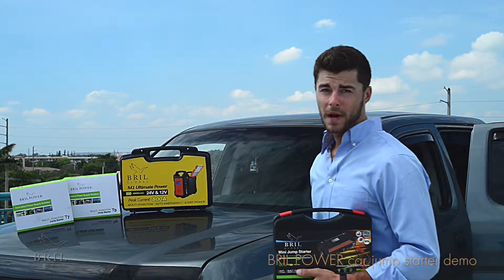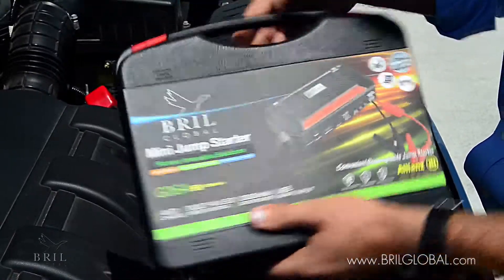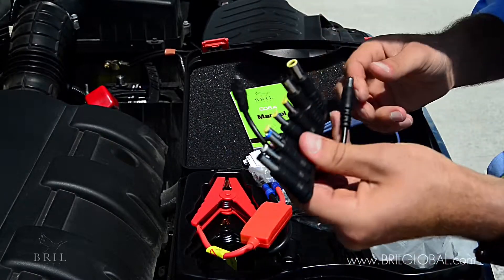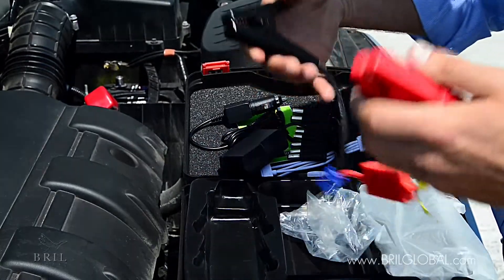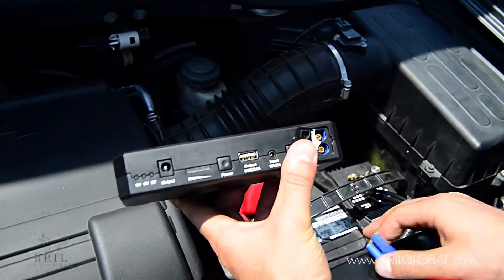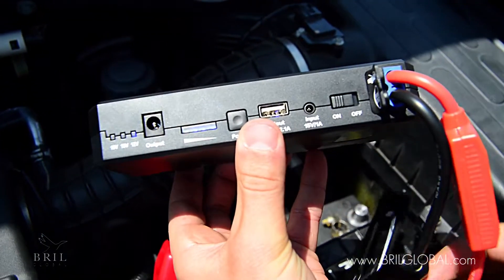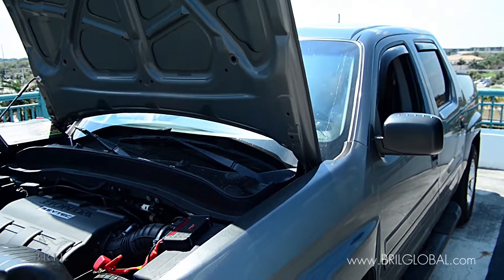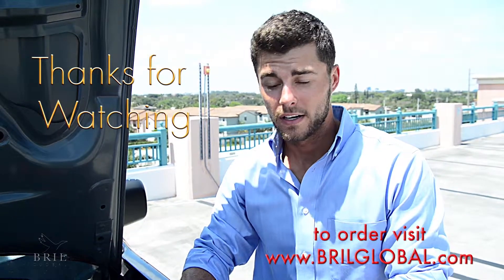BRIL POWER G06A 12V Portable Car Jump Starter with 800A Peak Current, 12V,16V,19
This is a demonstration video of how the very small and convenient BRIL POWER MULTI-FUNCTION CAR JUMP STARTER actually works. See how this G06A HIGH POWER, jump starts this pick up truck in less than 2 minutes.